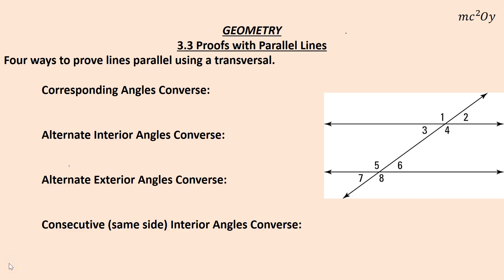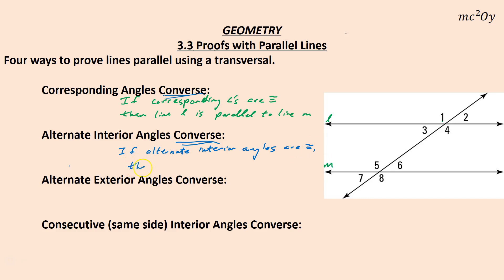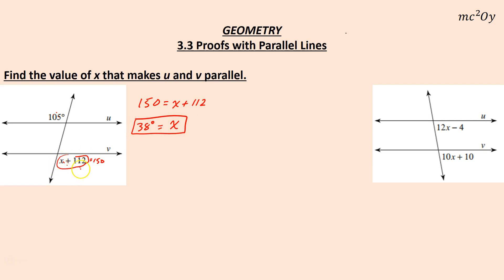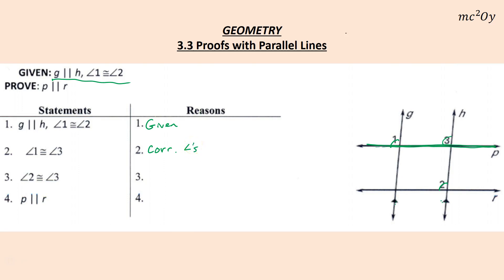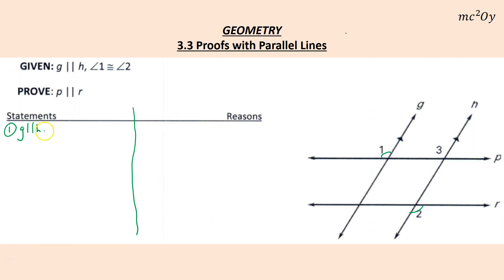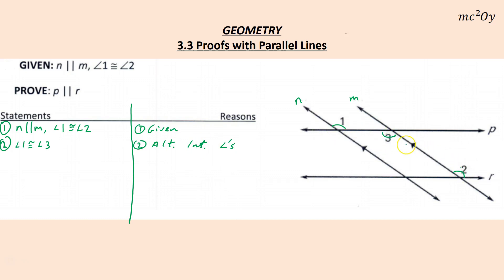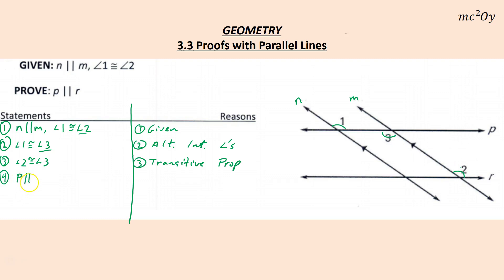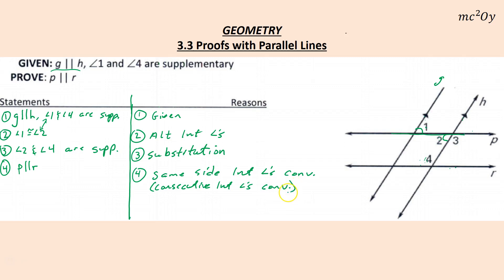G 3.3, Proofs with Parallel Lines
0:00 Four ways to prove lines parallel using a transversal
4:30 Find the value of x that makes lines parallel
6:37 Proof
9:06 Proof
11:51 Proof
14:28 Proof